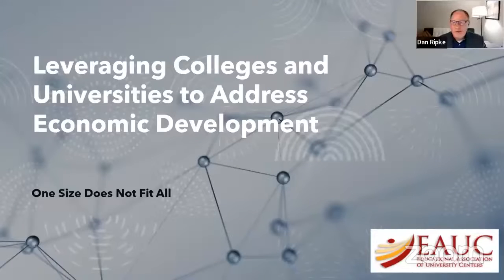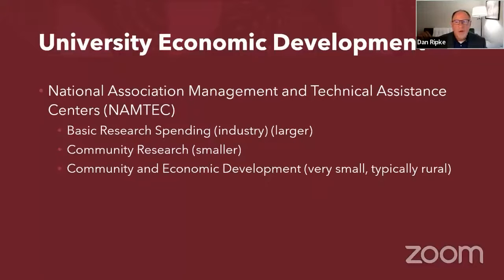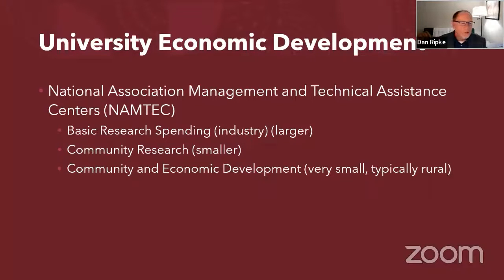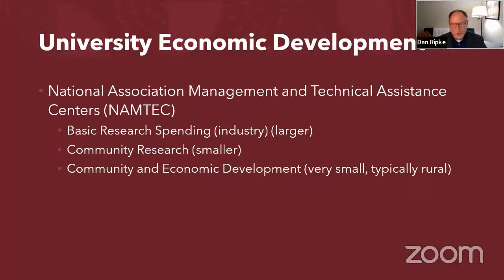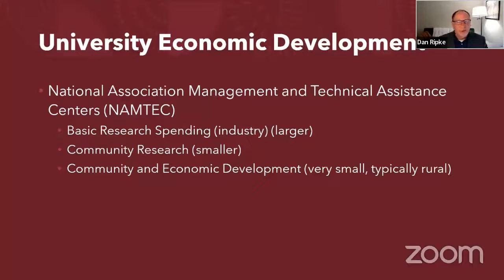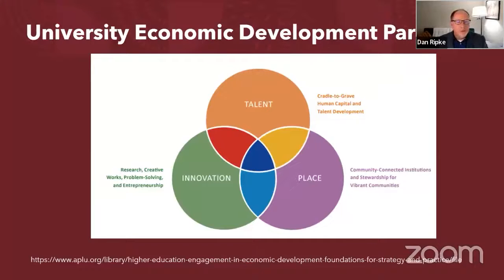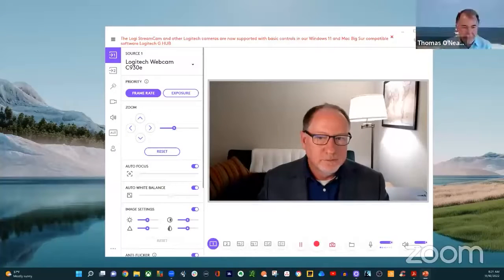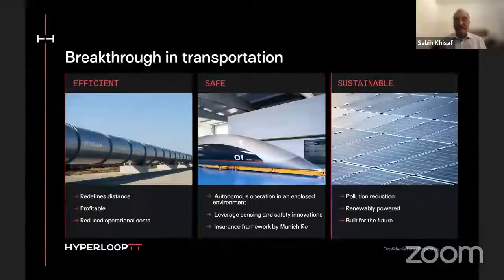المحور السادس اليوم الثانى 16نوفمبر: المؤتمر الافتراضي العالمي الثالث لدعم منظومة الابتكار لعام 2022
🗓️ 17-15 نوفمبر 2022
🕕 0 1:00 ظهراً الي  12:00صباحا (بتوقيت الكويت)
المحور السادس اليوم الثانى 16نوفمبر: التطبيقات العالميه لاستراتيجيات الابتكار وريادة الاعمال بالمؤتمر الافتراضي العالمي الثالث لدعم منظومةالإبتكار و الذكاءالإصطناعي و التكنولوجيا و ريادة_الأعمال - اليوم الثانى 16نوفمبر

  Ecosystem Consultants